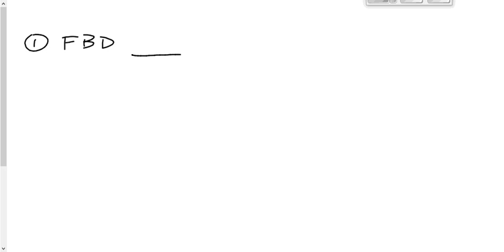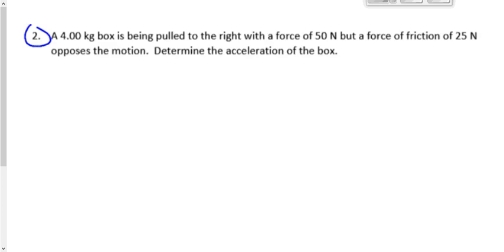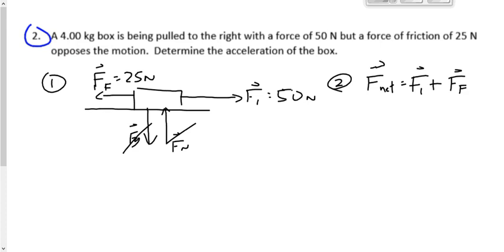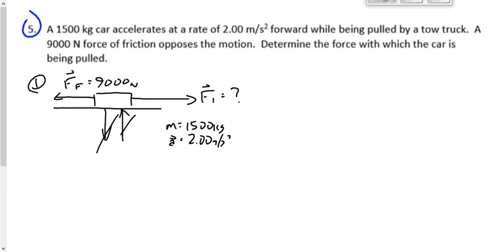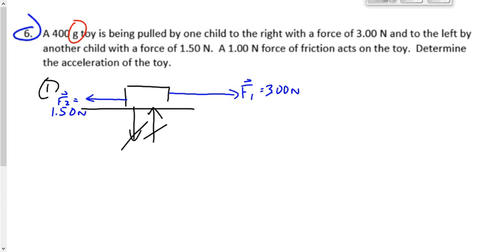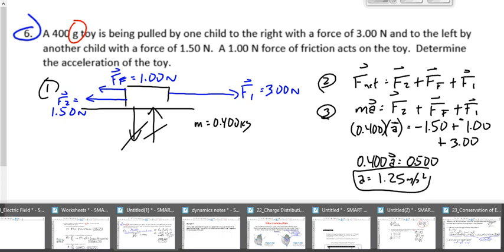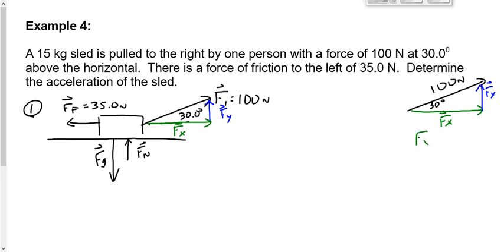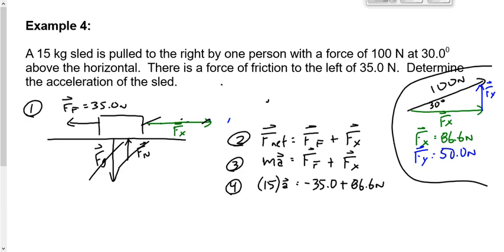(P2019S) Topic 22- Newton's Second Law (Multi-force at an angle)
Analysis of multi-force problems with forces acting at an angle from the horizontal.